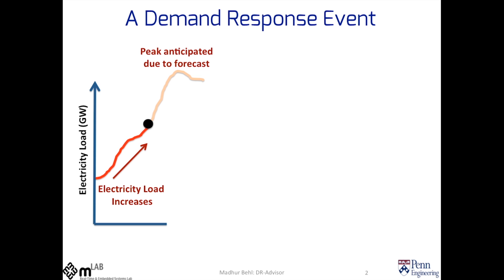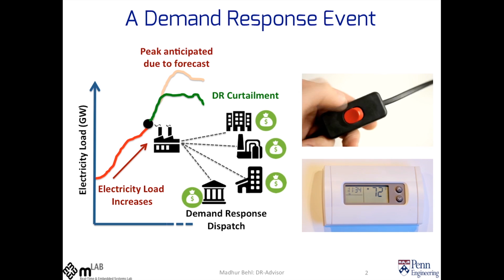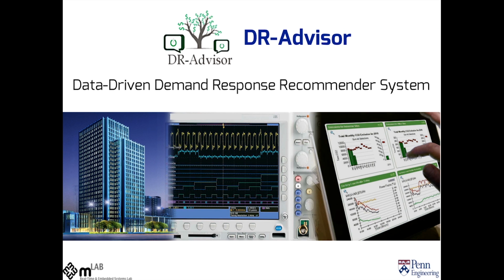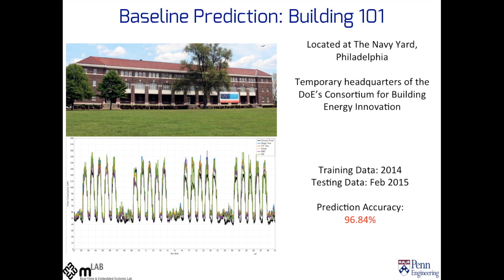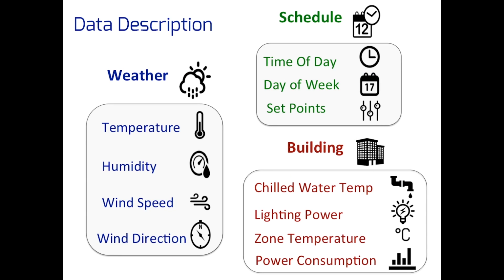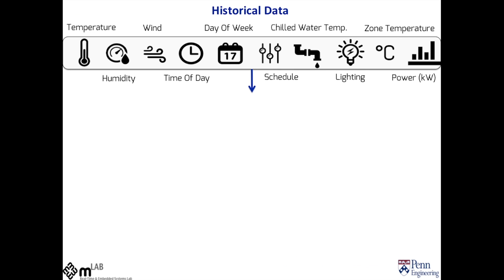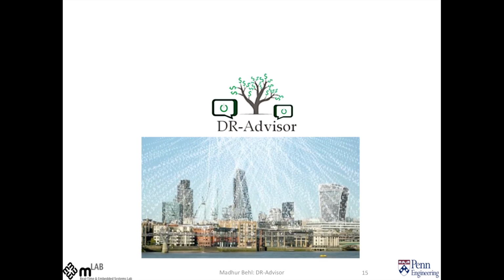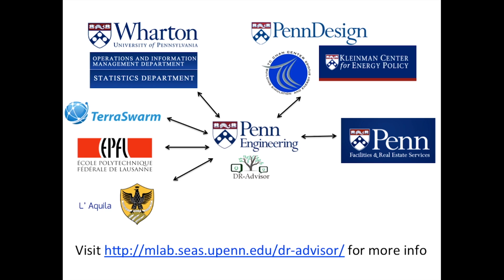DR-Advisor: Data-Driven Demand Response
DR-Advisor acts as a recommender system for the building’s facilities manager and provides building power consumption prediction and control actions for meeting the required load curtailment and maximizing the economic reward. Using historical meter and weather data along with set-point and schedule information, DR-Advisor builds a family of regression trees to learn data-driven models for predicting the power consumption of the building. These models are then used for real-time demand response baseline prediction, DR strategy evaluation and DR control synthesis, without having to learn complex models of the building.
Team (University of Pennsylvnaia): Madhur Behl, Kuk Jiang and Rahul Mangharam